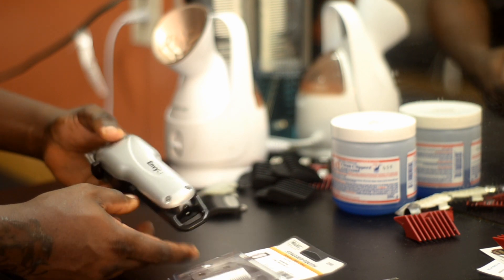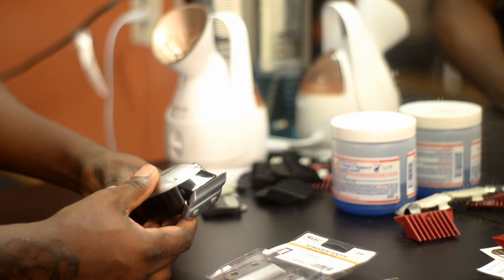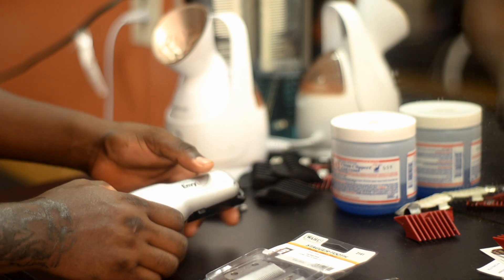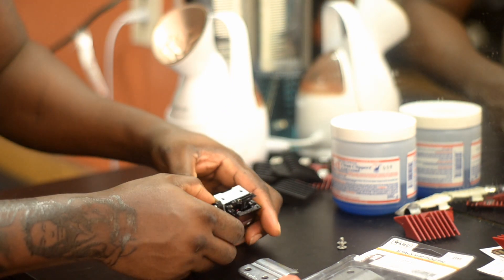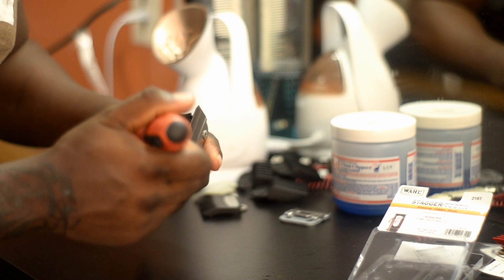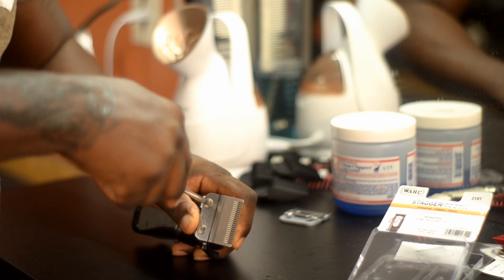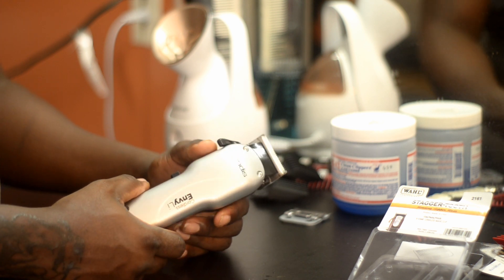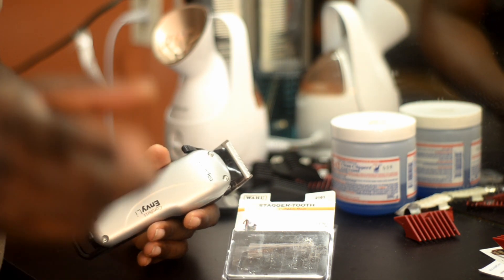Turn Cordless Andis Envy to Cordless Wahl Senior (Hack)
This is a hack video showing how to turn your cordless Andis Envy li to a cordless WAHL  magic clip and cordless WAHL Senior